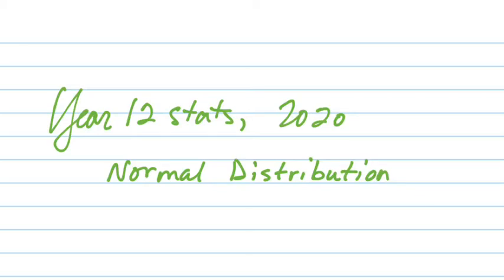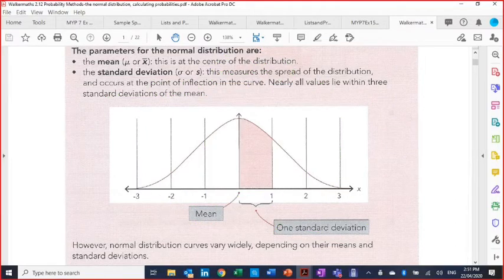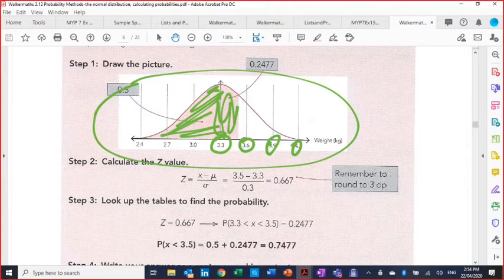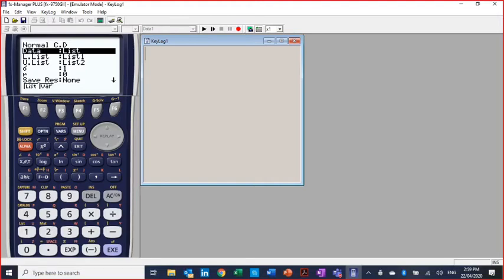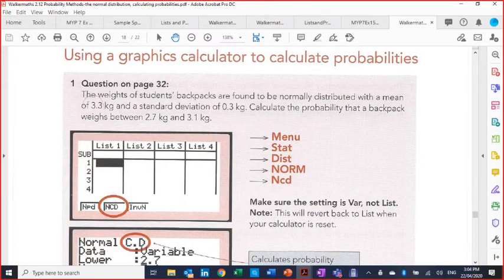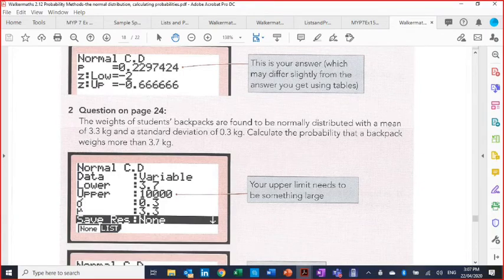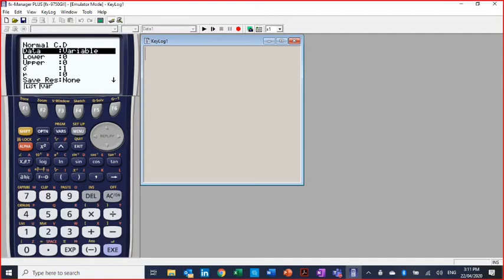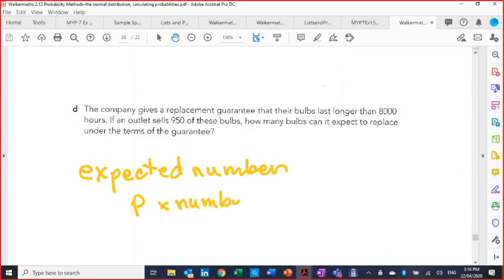April 22, 2020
2020 year 12 stats-normal distribution